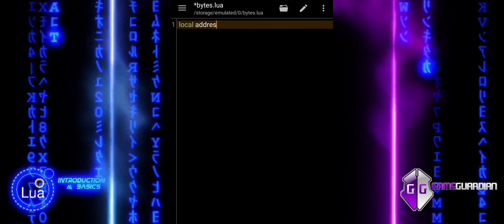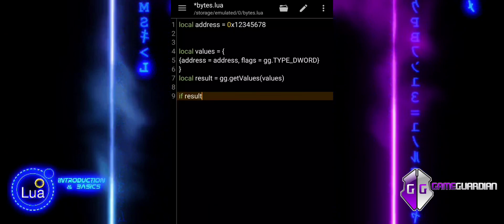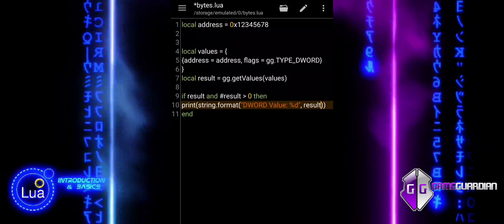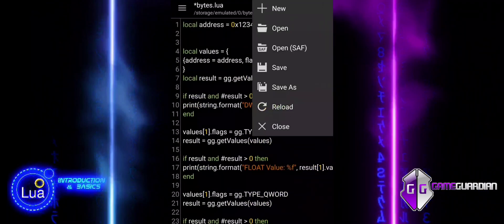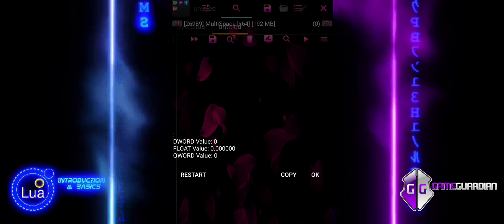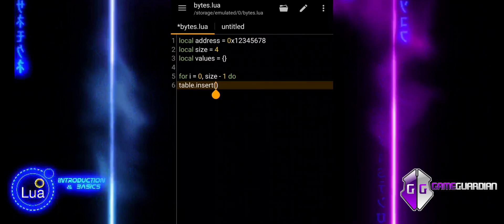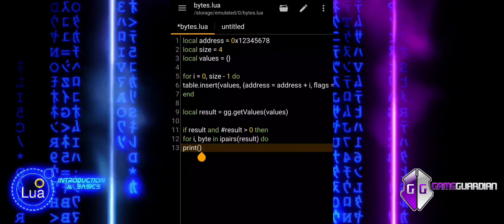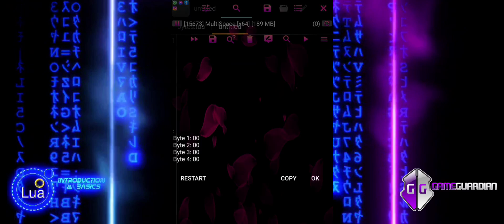#4 GameGuardian Scripting Tutorial: bytes — Handle Raw Data Efficiently